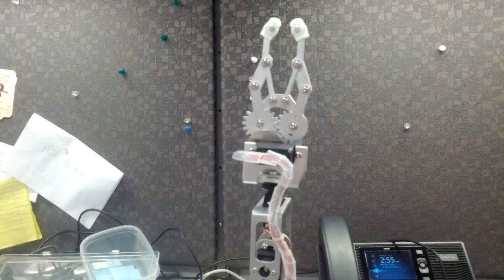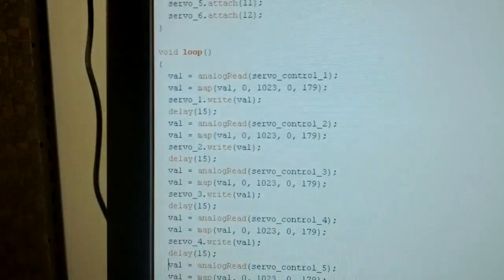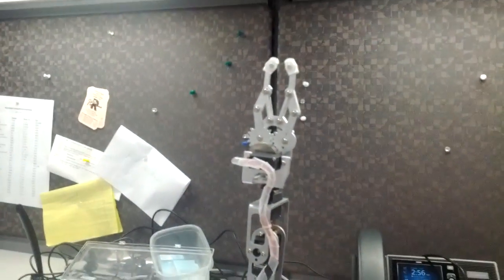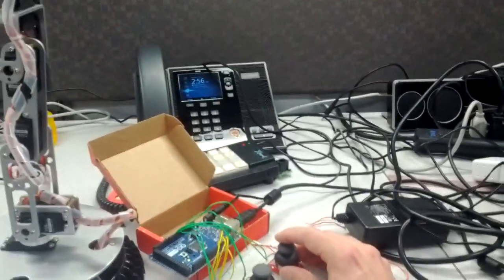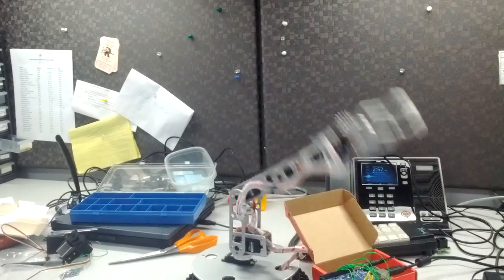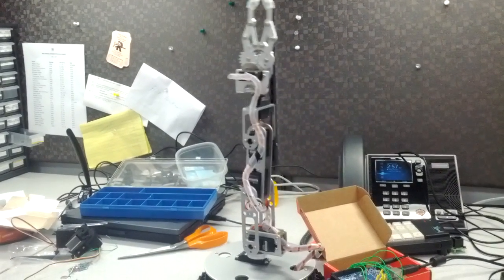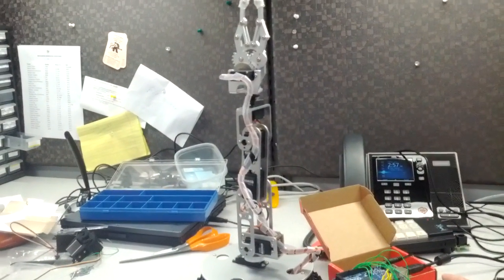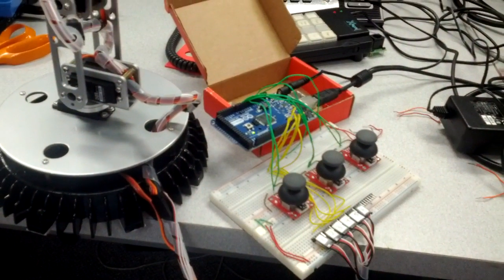Android Arduino Dagu arm phase 1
We'll be making Android controlled robot arms in our ME435 Rose-Hulman course this year. Just got the first arm from Dagu and testing it out. Only $135 when you buy direct from Dagu (plus shipping).